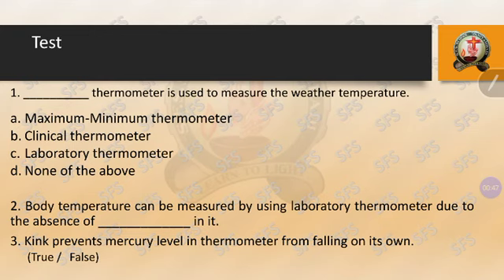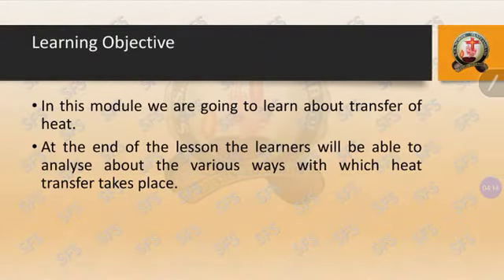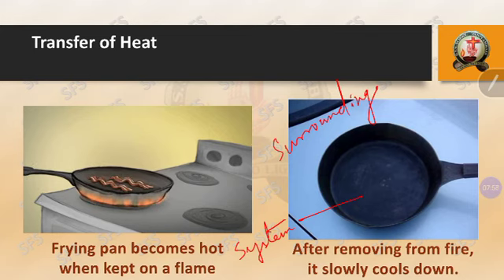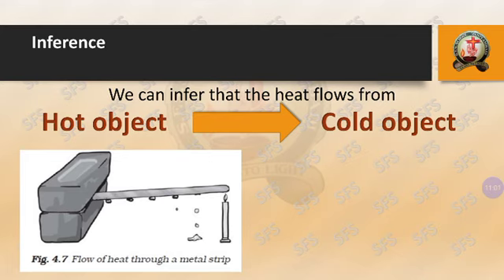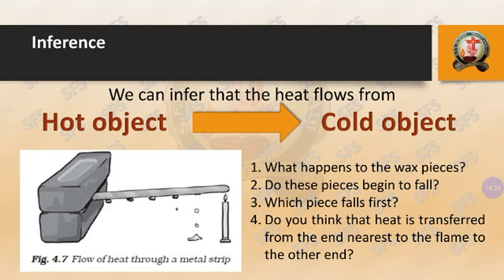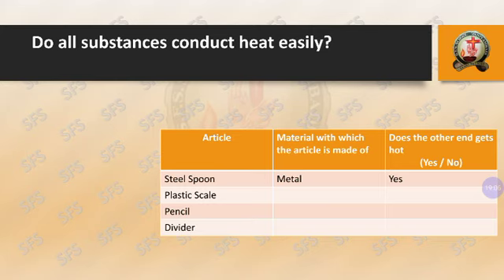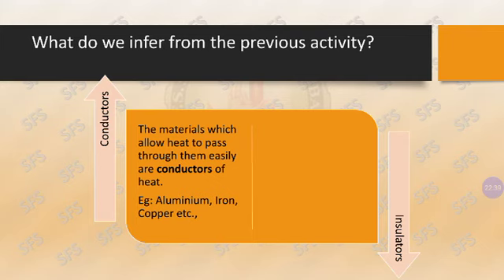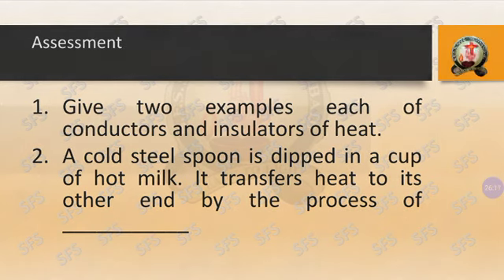Class 7 Science - Heat - Part 3 (CBSE)